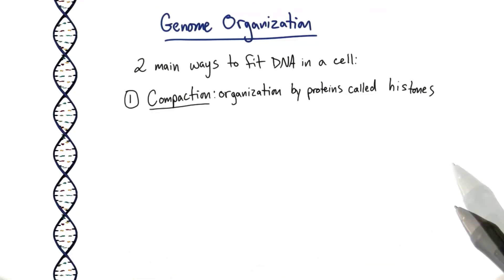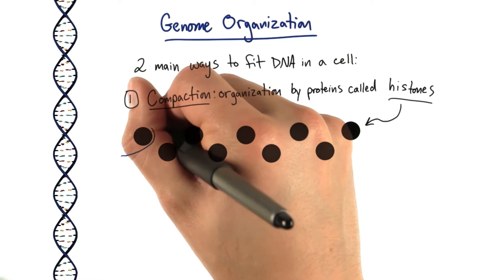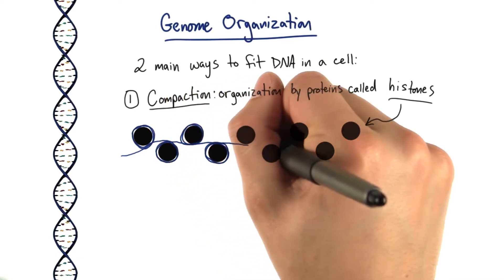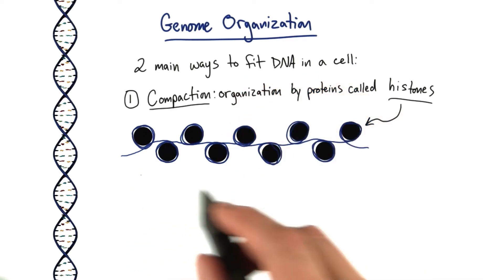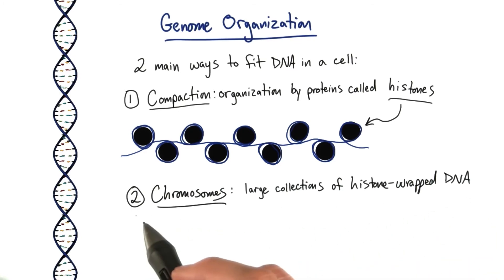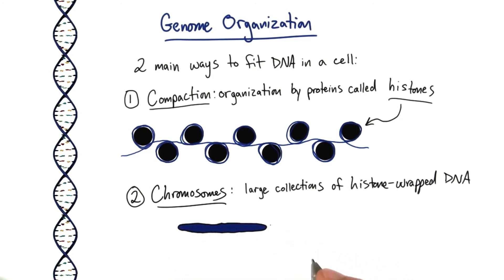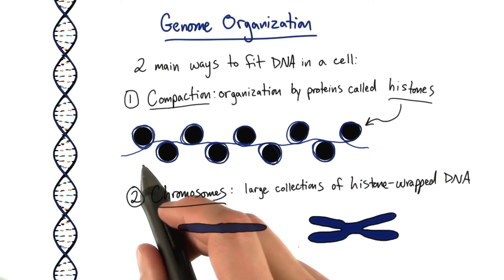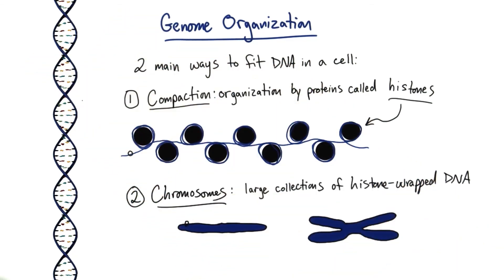Genome Organization - Tales from the Genome